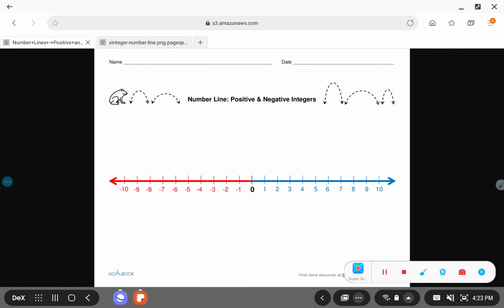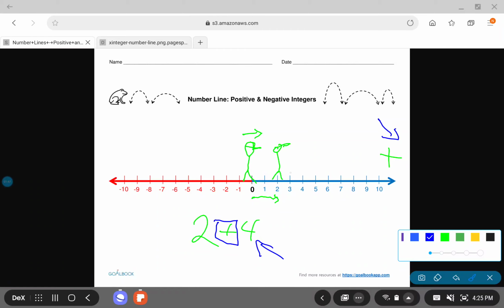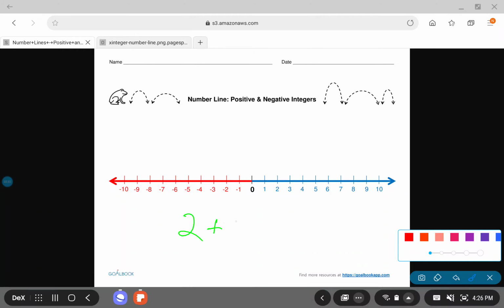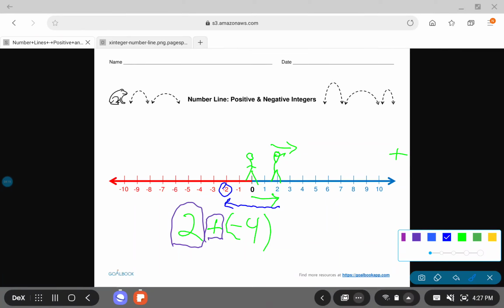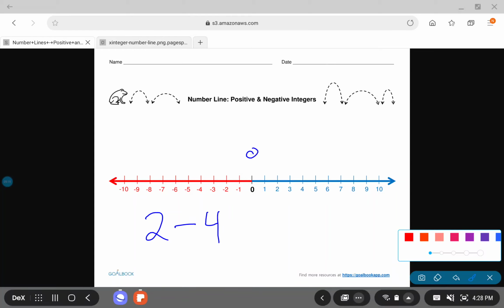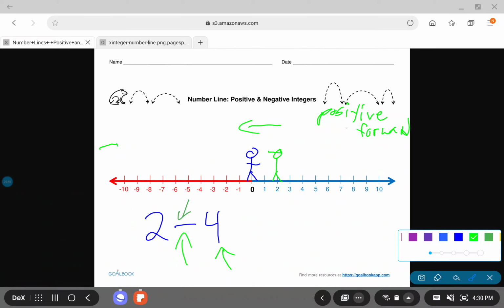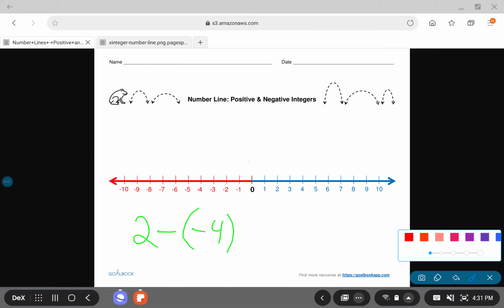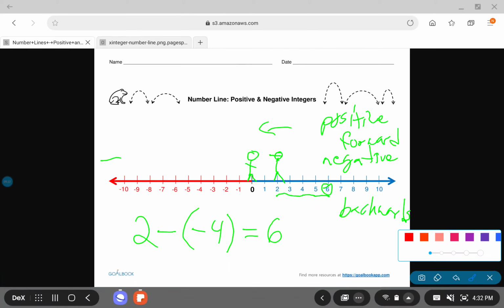Adding and Subtracting Rational Numbers, Lesson 4, Part 1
Subtracting with a numberline